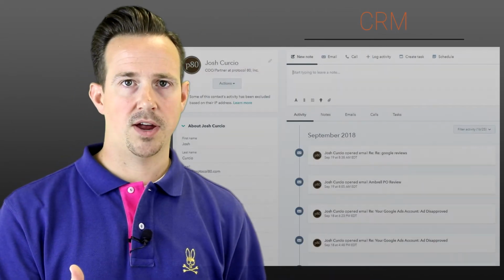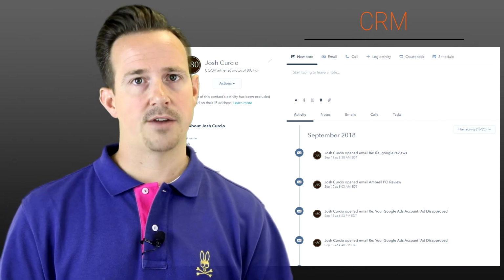How to Turn Leads Into Customers - Online Marketing Plan for Manufacturers Part 7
Learn how lead nurturing helps us close more leads into customers. This is Part 7 in our series on building an Online Marketing Plan for Manufacturers. It includes buyers journey examples and follow up email templates for marketing automation

Lead Nurturing is the process of supporting an early stage lead, (one that’s not buying right now or in their decision stage), with automated emails, consideration stage content, and supportive touch points. Lead nurturing goes by several names, including marketing automation strategy, drip campaigns, auto-responders, etc...

Connect with protocol 80!